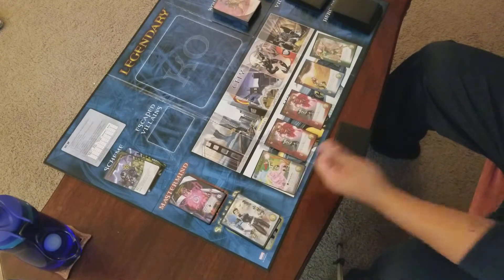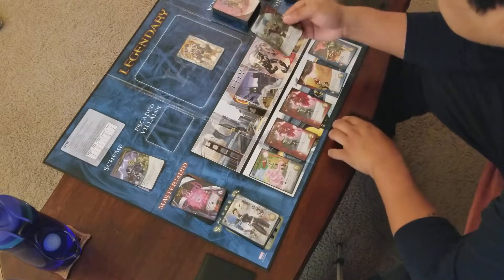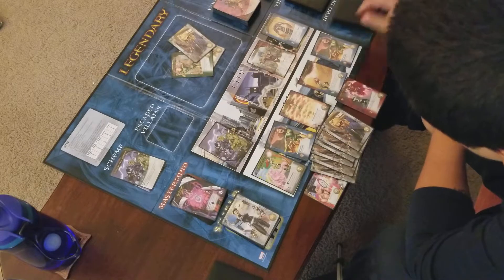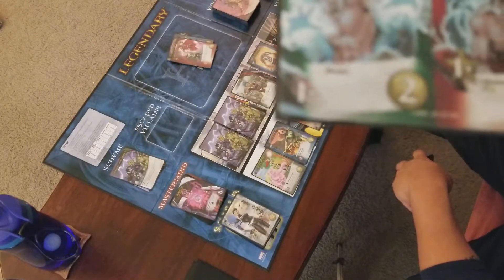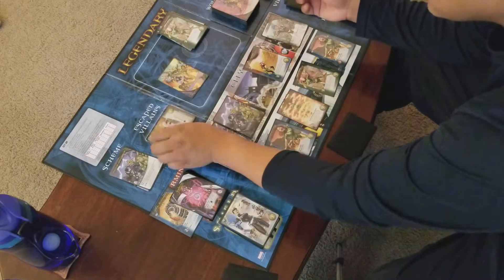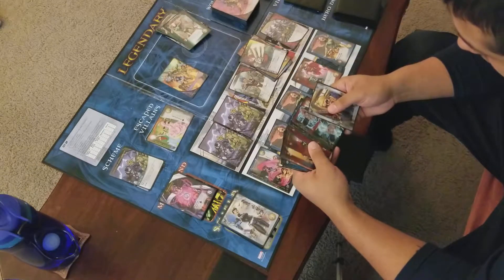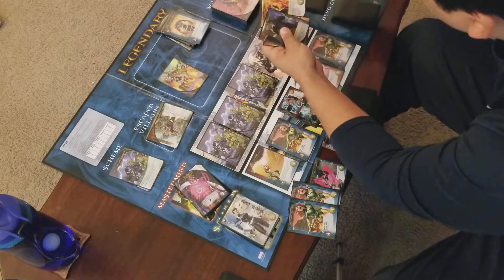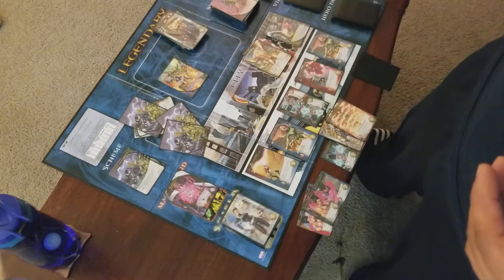Marvel Legendary Playthrough #1 - RANDOM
ATTN: A few clarification I need to make:

1) I forgot to KO a hero when Fatale  escaped due to the scheme twist. It wouldn't have affected the outcome of the game.

2) I was right in the implementation of DOMINATE but was wrong in my description of it. If a villain dominates a multiple heroes, each player gets a hero and the remaining are KOed, in solo play you just get one hero so the rest are KOed.

SET UP:
Mastermind: Magneto
Scheme: Nuclear Armageddon
Villan: Dark Descendants
Henchmen: Doombot Legion
Heroes: Legion, Phoenix, Time - Travelling Jean Grey

Expansions I own: Base, Paint the Town Red, Noir, Homecoming, Secret Wars V2, X-Men

Let me know what setups you'd like me to do!